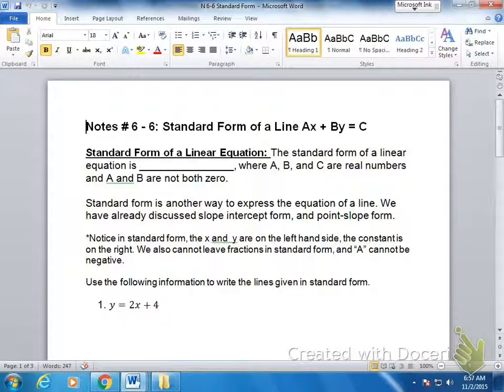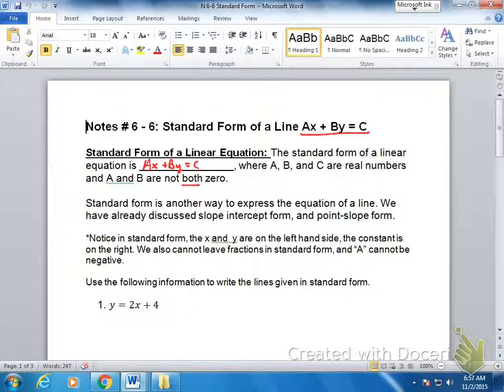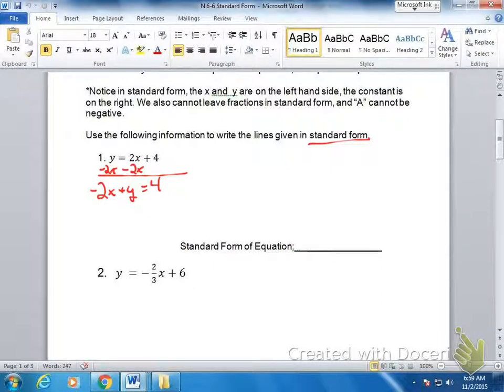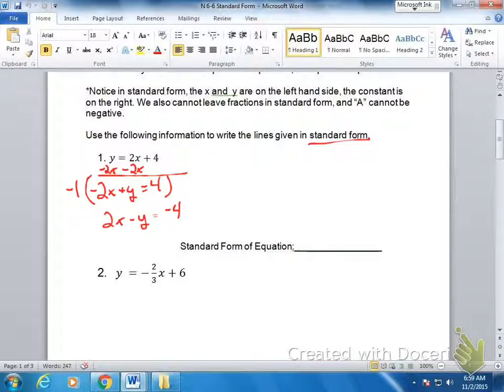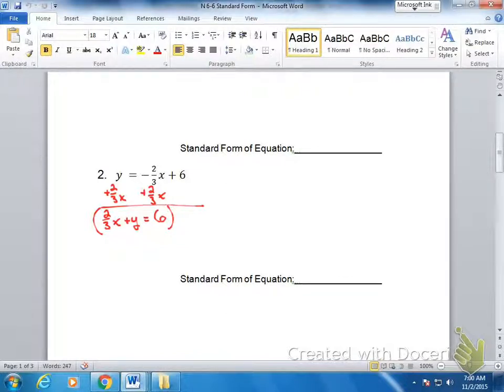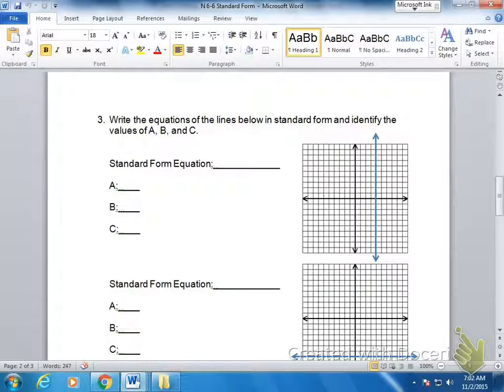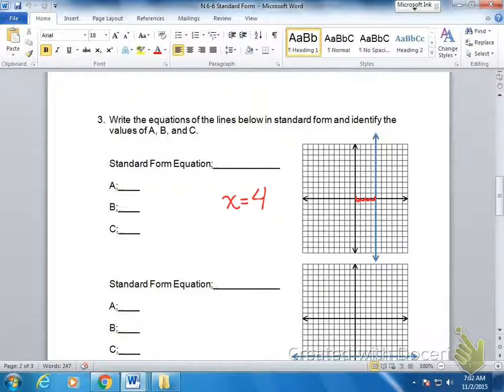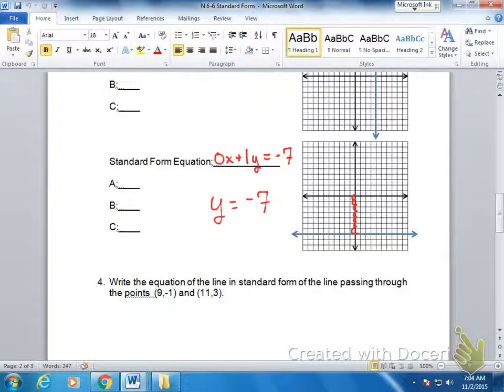Notes 6 6 A